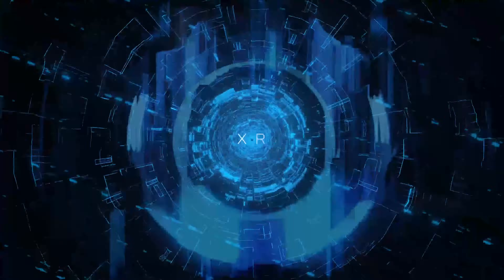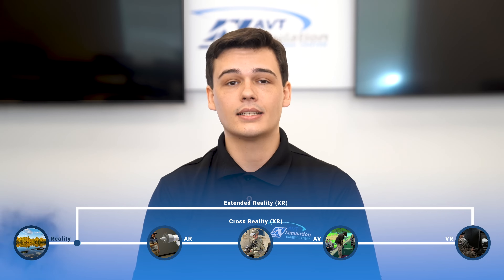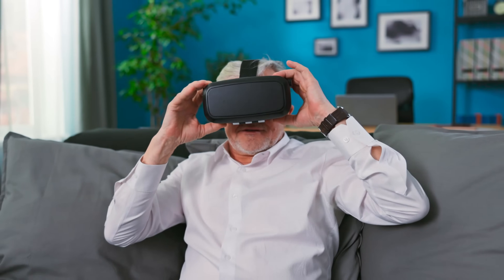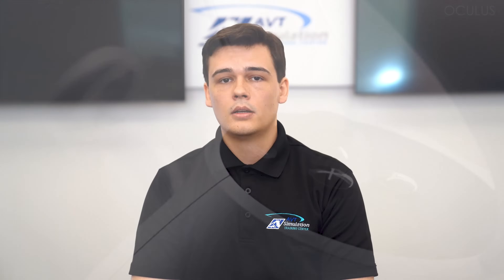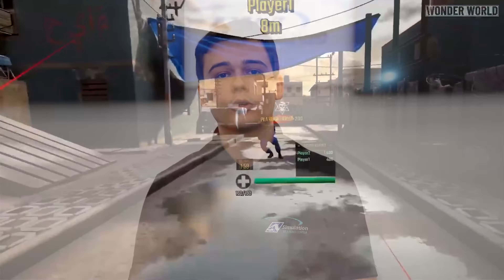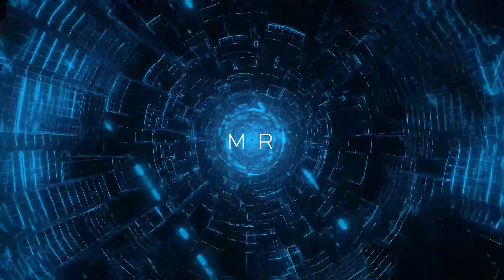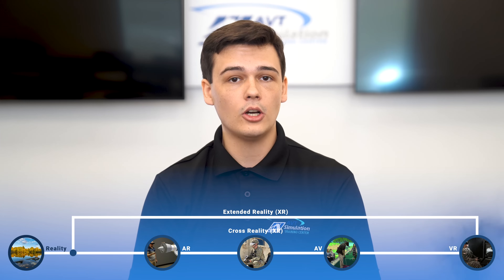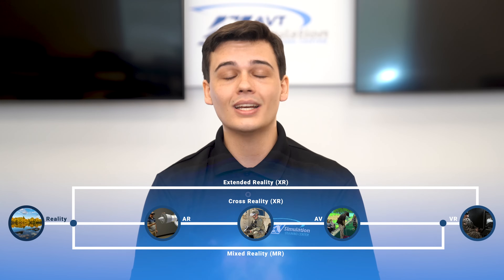What is Extended Reality? (XR, VR, AR, MR)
You might wonder how augmented reality (AR), mixed reality (MR), and virtual reality (VR) differ from one another. Maybe you're asking, "what in the world is Augmented Virtuality?" This video explains the Virtual Continuum, defines all variants of extended reality (XR), and will help you to better understand the differences.

Play real-world courses, hang out at Topgolf for a night of music and games, or enjoy our epic putting courses with Pro Putt.